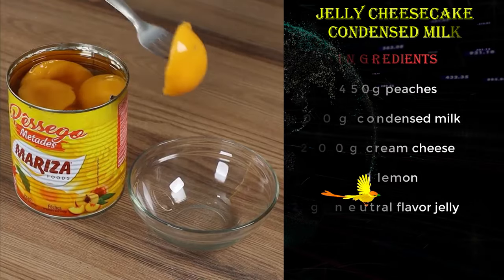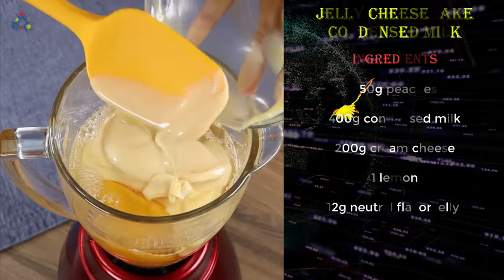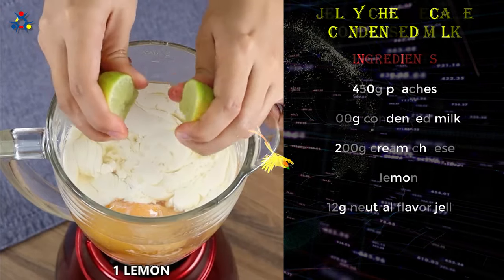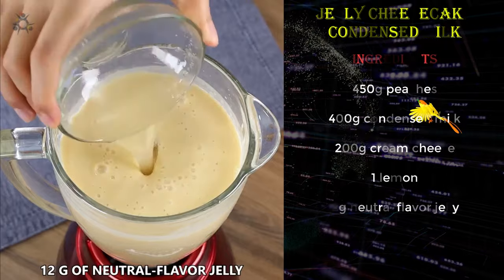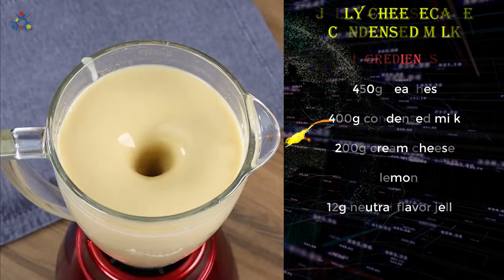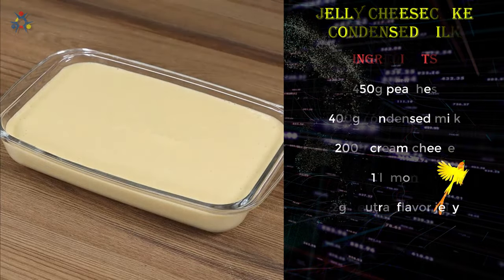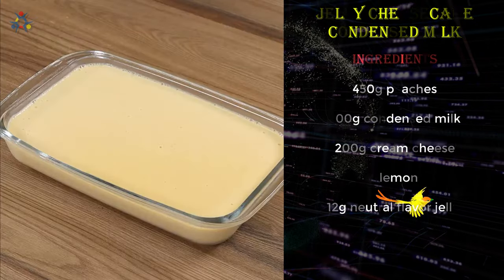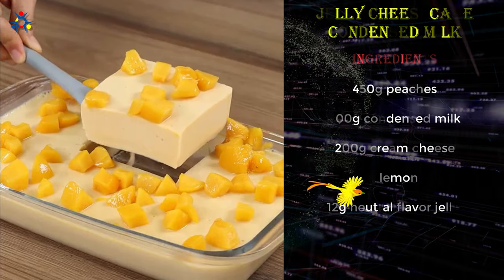Peaches jelly cheesecake| Peach Cheesecake| Healthy keto meals| Healthy recipes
Peaches jelly cheesecake| Healthy keto meals| Healthy recipes
I am sure this is the most easiest dessert recipe that you had ever known. It takes you less than 10 minute to finish this easy jelly jelly cheesecake dessert.
If you are a sweetened believers you can't miss this jelly cheesecake condensed milk recipe. That's great, aren't you ? Let's go !
With the common ingredients such as: peaches, cream cheese, jelly for cheesecake,. you can easily make a jello pudding cheesecake
𝗜𝗻𝗴𝗿𝗲𝗱𝗶𝗲𝗻𝘁𝘀
450g peaches
400g condensed milk
200g cream cheese
1 lemon
12g neutral flavor jelly

𝗗𝗶𝗿𝗲𝗰𝘁𝗶𝗼𝗻:
00:09 prepare the ingredients
00:26 Mix peaches with milk , cheese
01:24 add some jelly in
01:51 pour the mixture out and put in the fridge
02:07 Cube some peaches to decorate
02:26 Plate up and serve